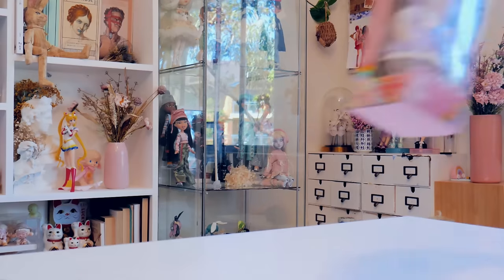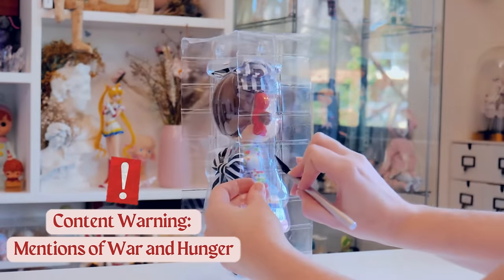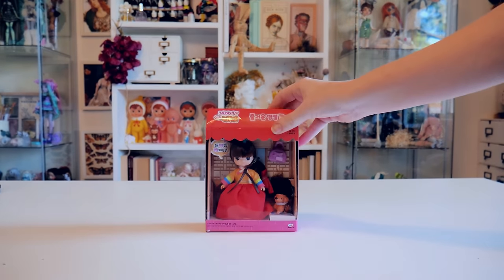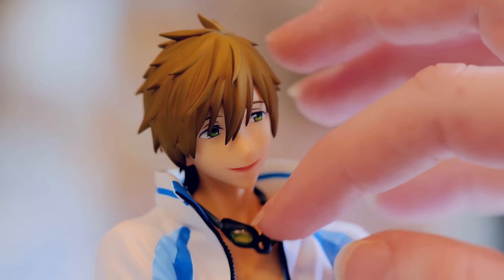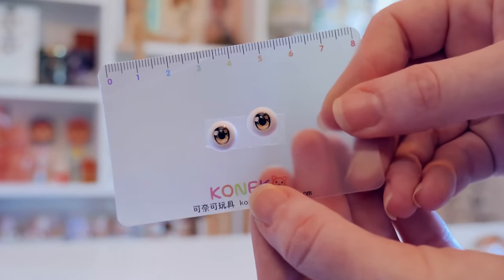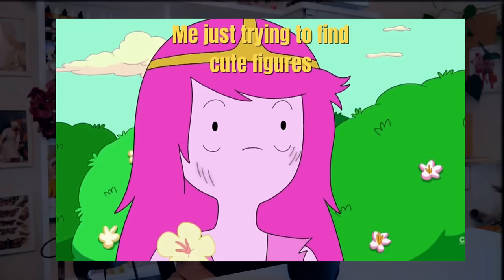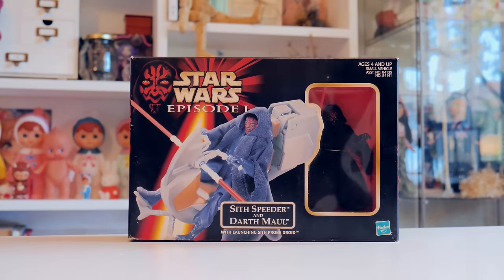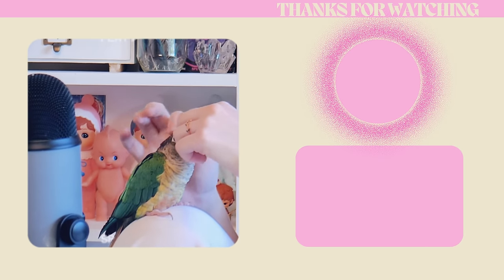My HUGE Japan + Korea TOY, FIGURE + VINTAGE HAUL✨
Finally live! now to keep all my treasures away from my bird who will DEFINITELY try and eat them haha

Locations Mentioned:
Korea:
Afrocat / Paper Doll Mate Atelier
Polalla Toy Museum
Toys R Us (there are only like three in Seoul)
Popmart Hongdae

Japan:
Mandarake Umeda
Mandarake Akihabara
Amiami Akihabara
Nakano Broadway
Arashiyama Miffy Sakura kitchen
LaForet Harajuku